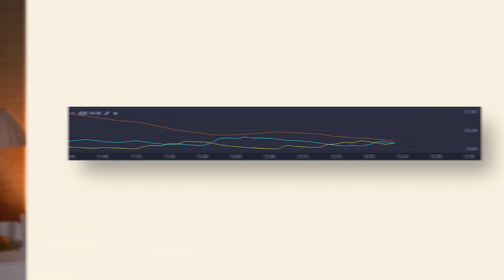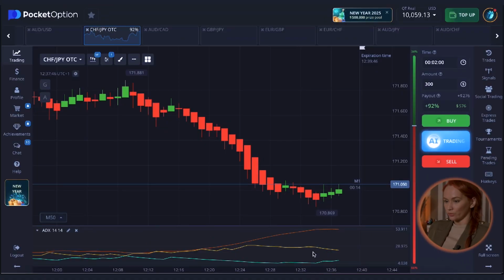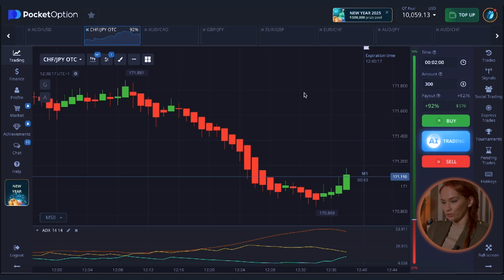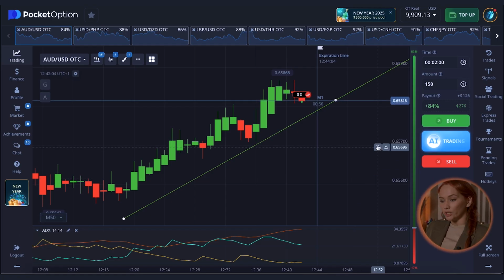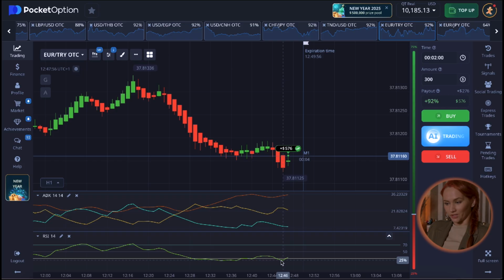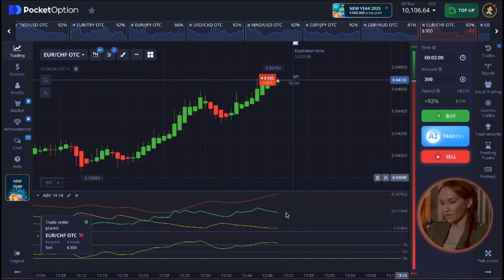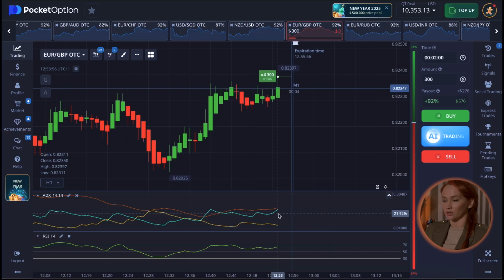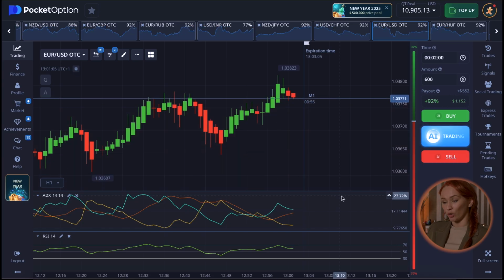How to Use ADX Indicator for Binary Options | Binary Options Trading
Hello everyone! If you want to learn how to make money online in 2025 using proven strategies and signal-based trading, watch this video until the end 🚀

If you want to understand how to use the ADX indicator for more accurate entries and make money with binary options in 2025, watch this video until the end 🚀

In this video, I’ll show you how I used the ADX indicator on Pocket Option to identify strong trends and earn consistent profits. You’ll see real trades, settings, and detailed explanations — perfect for both beginners and experienced traders.

🎯 Join my free trading group in Telegram!
👉 It’s easy to apply and receive a personal invitation + bonus strategy — just write me the word “VICTORIA”

👇 Watch until the end to see:
✅ How to set up the ADX indicator correctly
✅ What ADX values mean and how to read them
✅ Best timeframes for binary options trading
✅ How to avoid fake signals using trend confirmation
✅ Real trades with ADX-based entries
✅ Why this strategy works even on OTC and weekends

💥 Whether you’re completely new to trading or already active, this tutorial will show you how to maximize results with signal-based trading and build your path to financial freedom!